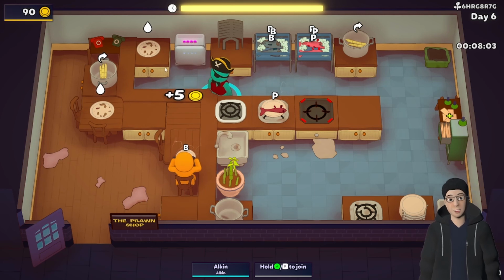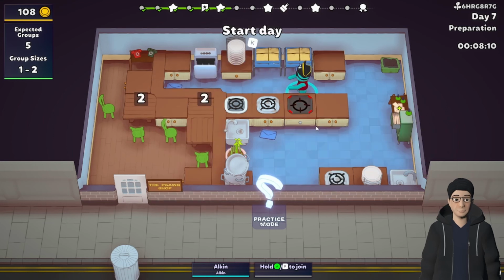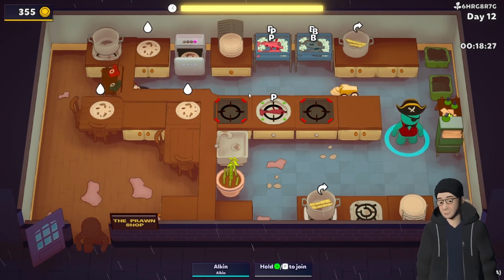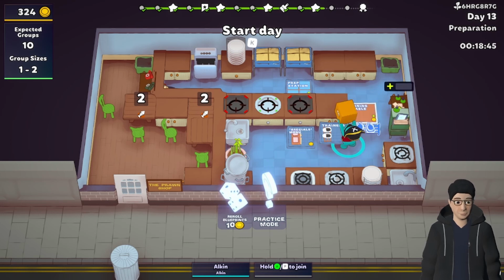WHY still only TOP 4%? Speed Run - Fish - PlateUp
Why is it still, after shaving off another two minutes, only top 4%? I realize it probably has to due with other people also trying and some of them destroying my current score. Still, it's frustrating when you feel like you've made some headway and the percentile hasn't gone down. Oh well, it is what it is!